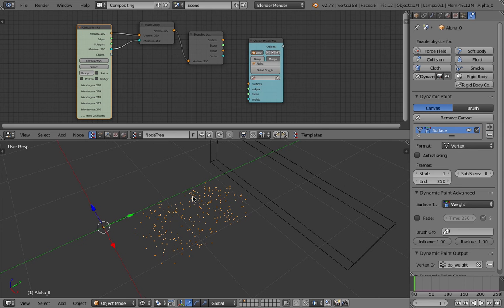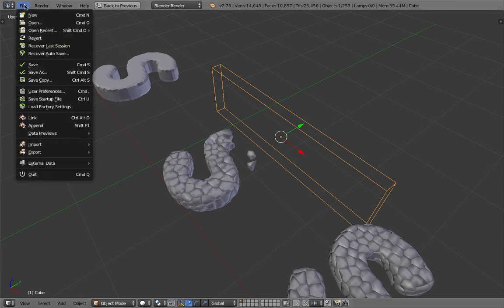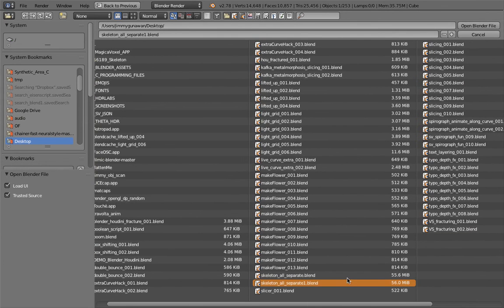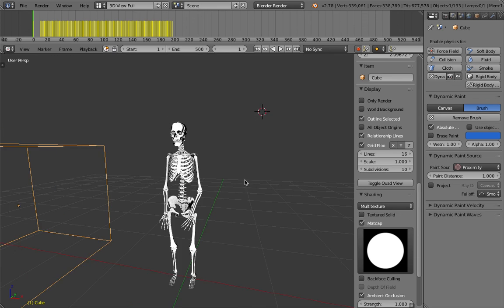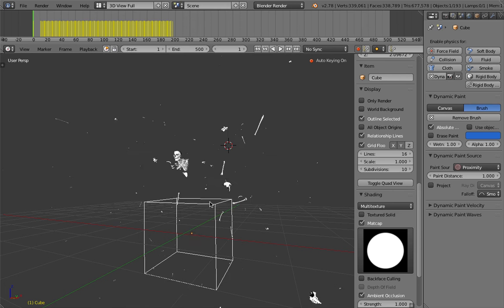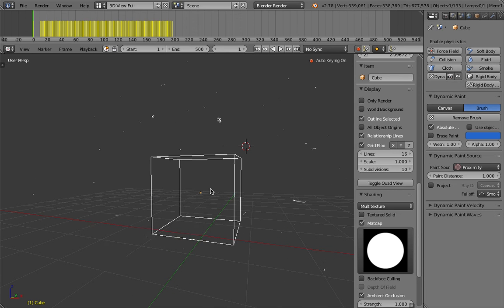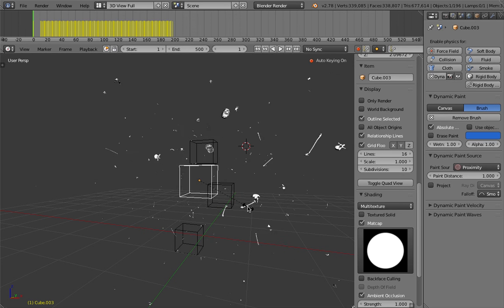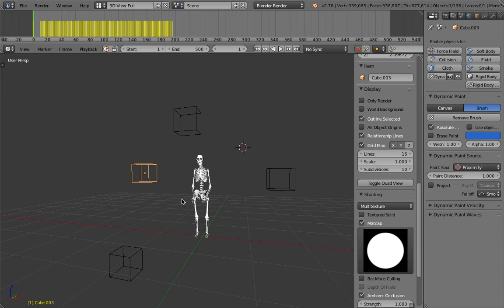BLENDERSUSHI / ANSV Multi Object Displacement Trigger (LIVENODING162)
This is yet another look at classic effect of using Dynamic Paint to push trigger animation.

I was asked via email a few days ago on how to do an effect where we can multi displace objects.

There are many way to accomplish this, maybe even using Particle. However, here I try to make such setup using Dynamic Paint.

1. Prepare the structure, separate into parts.
2. Represent each parts as Points.
3. Use Points as Canvas, and prepare Brush.
4. As we pass weighting to Points, we can trigger the animation.